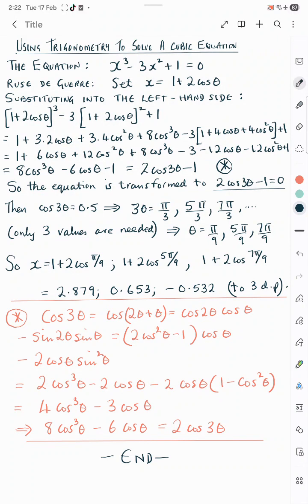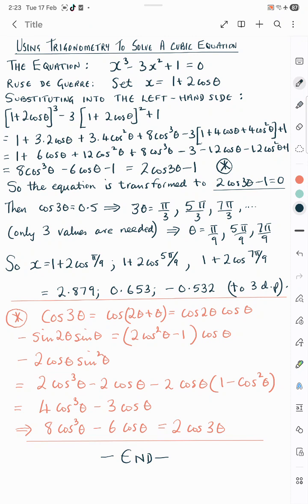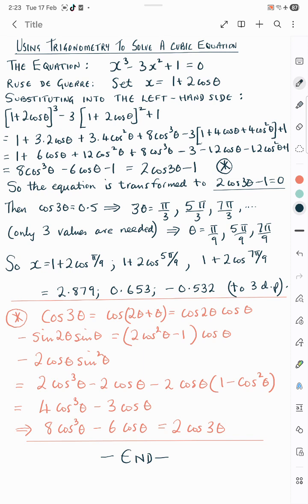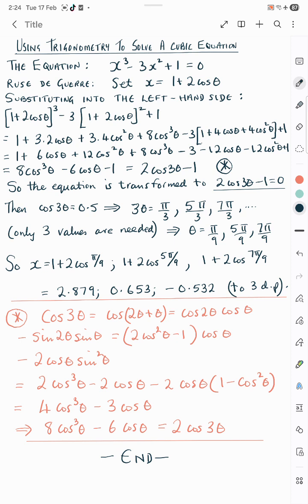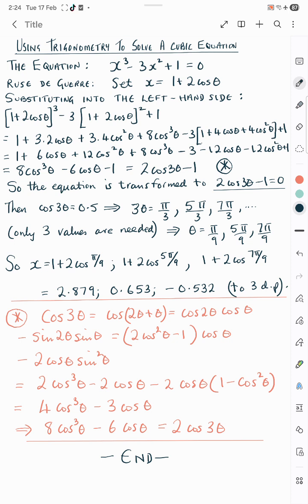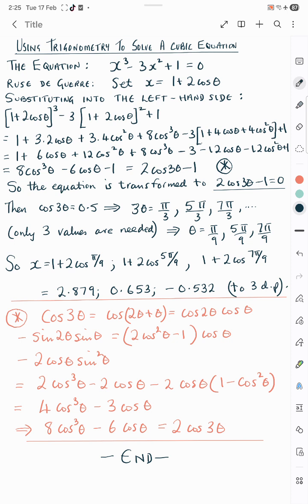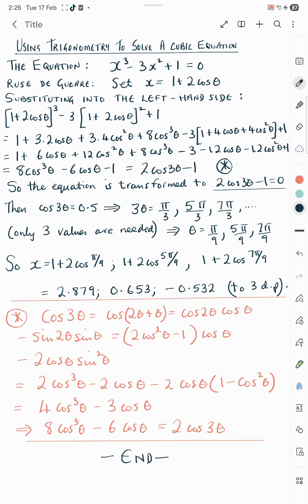Using Trigonometry To Solve A Cubic Equation